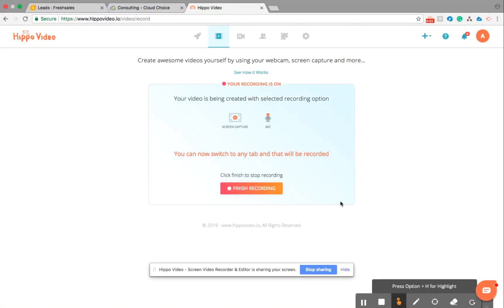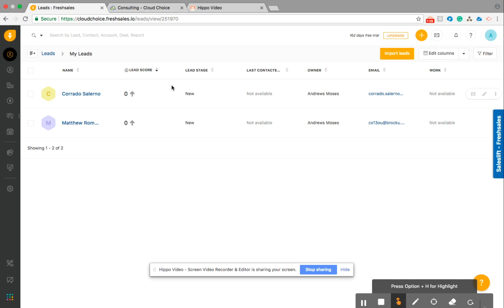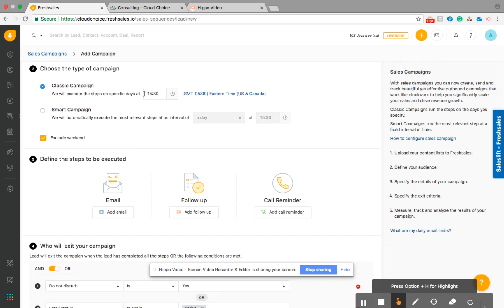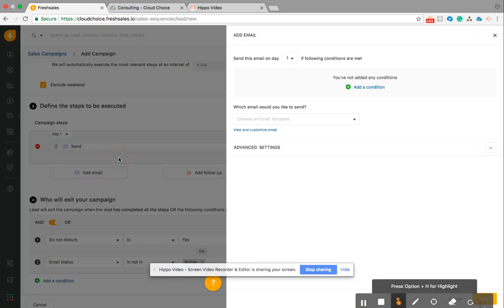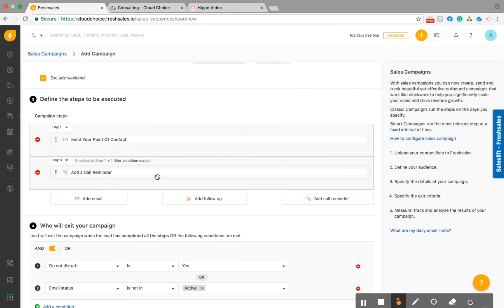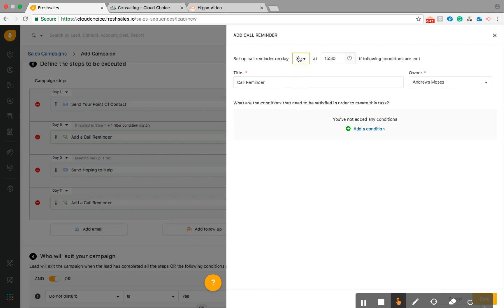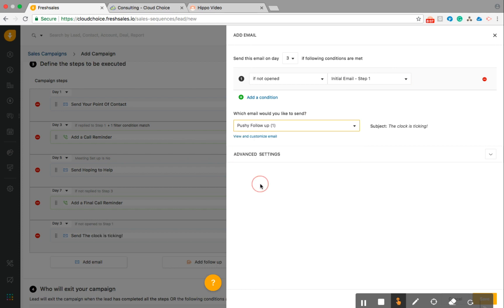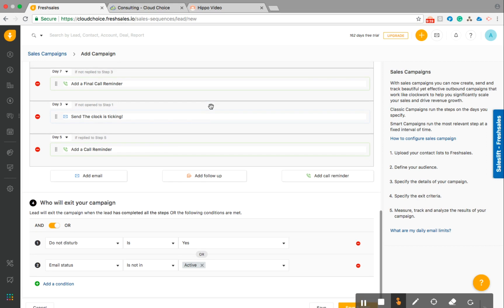How To Automate Your Sales Campaign Using Freshsales CRM | 2018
This video will teach you how you can set up automated email campaigns, personalize emails, track the effectiveness of the campaign and follow up with prospects based on their behavior.